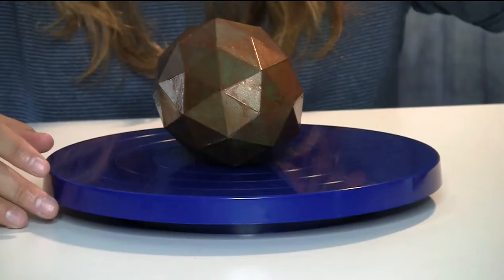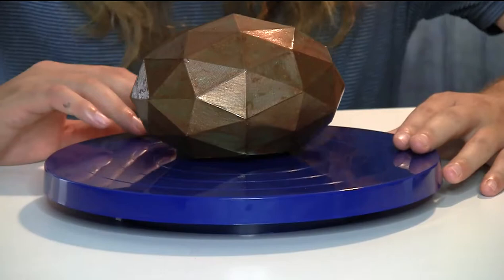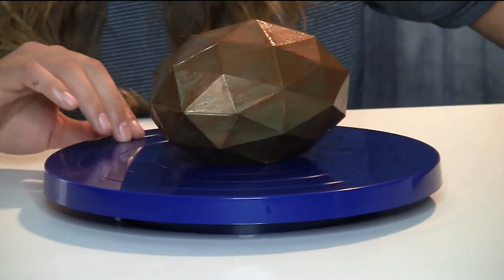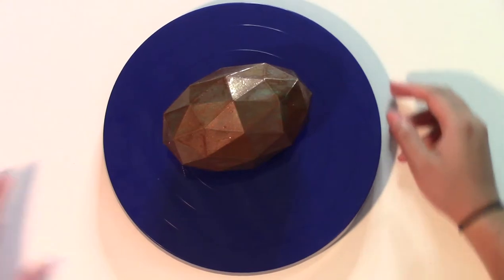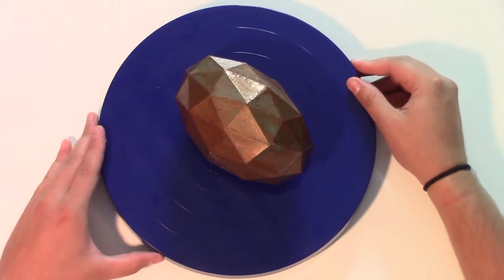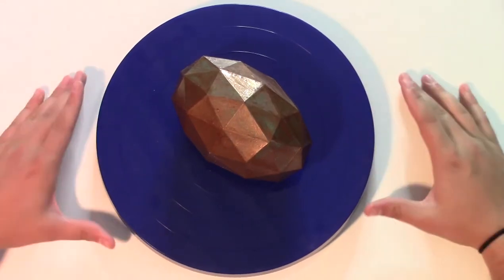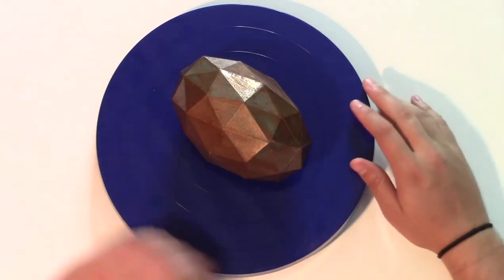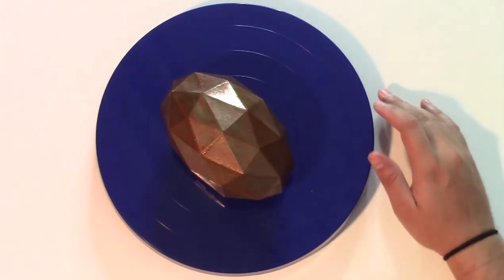Sculpting wheel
Take a look at a great Sculpting wheel. Use this for sculpting, cake making, or Flower arrangement.